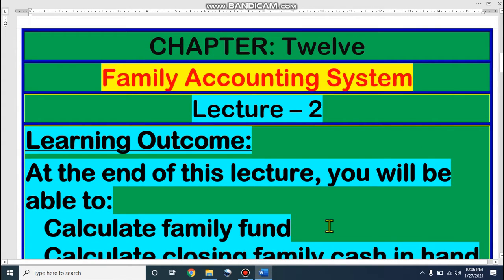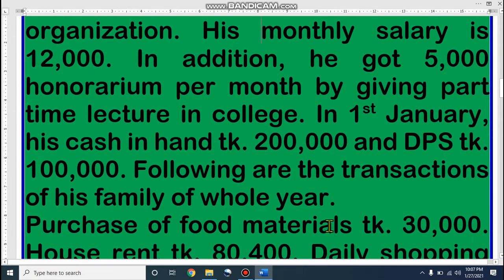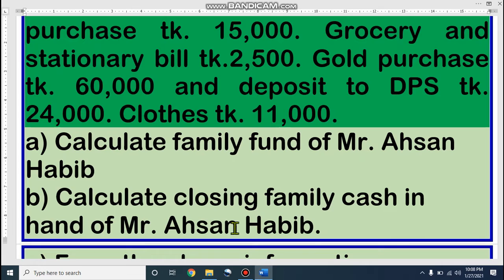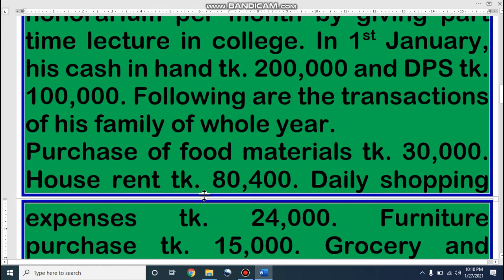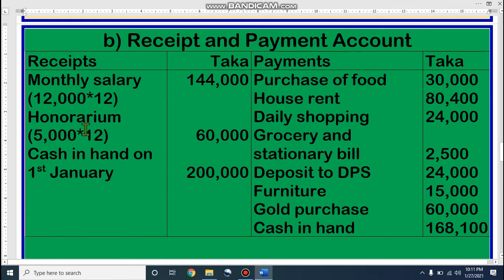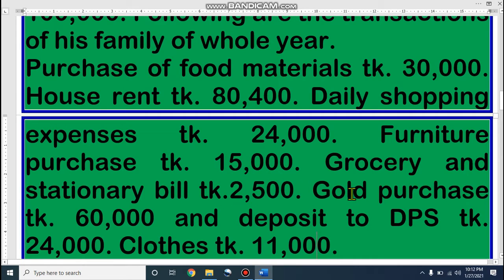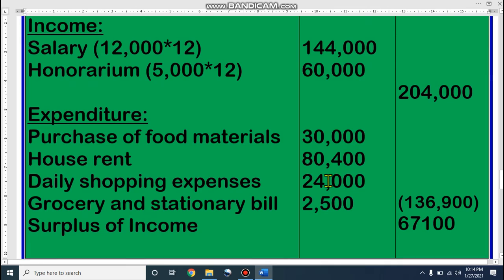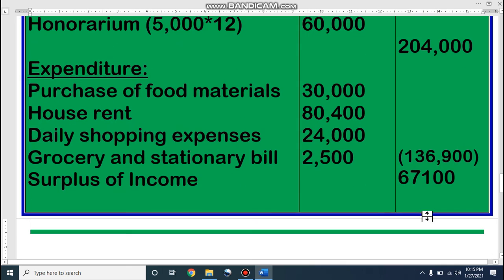Accounting - Family Budget Lecture 2 English Version